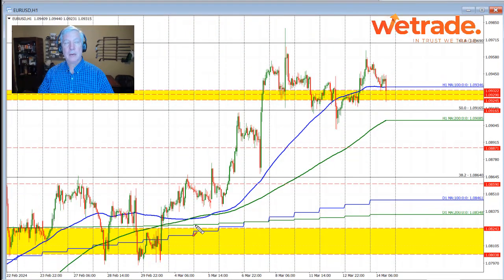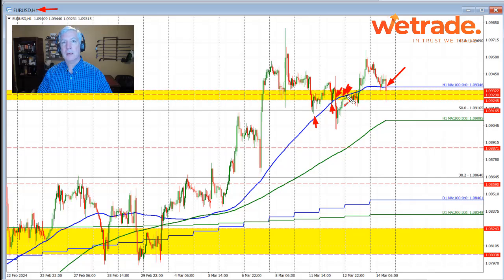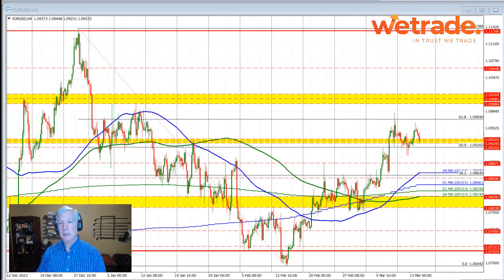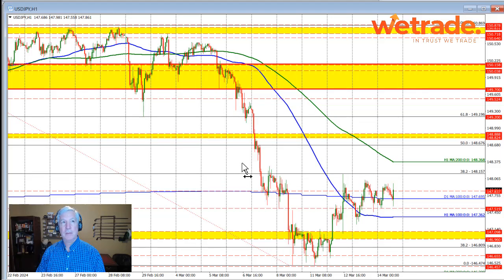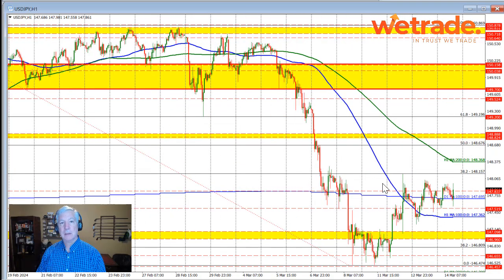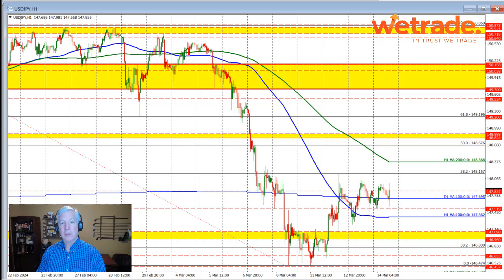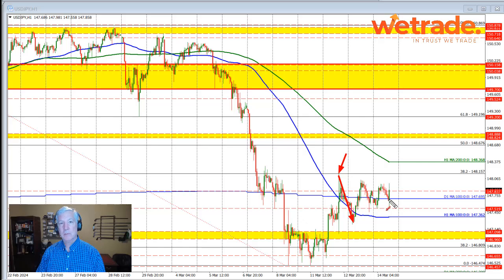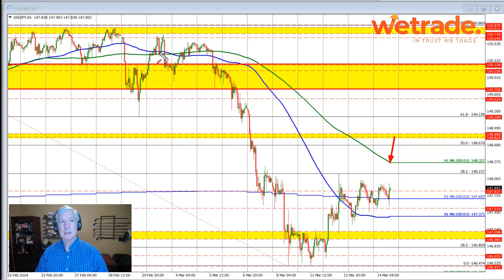Kickstart the FX trading for March 14 w/ a technical look at the EURUSD, USDJPY and GBPUSD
A full technical look at the 3-major currencies after the hot US PPI and strong claims data.